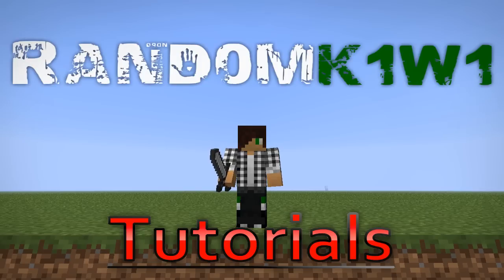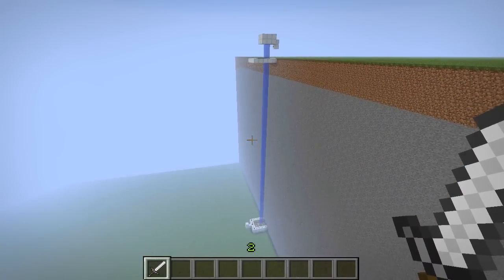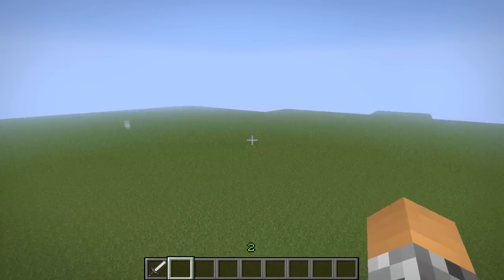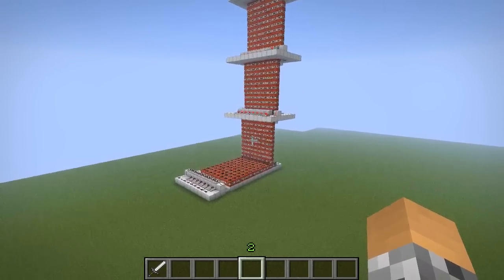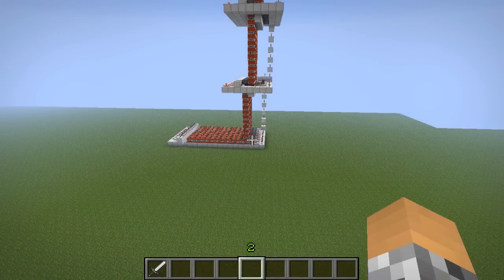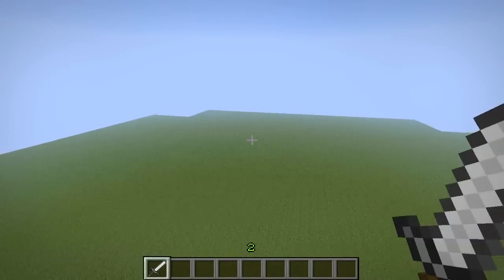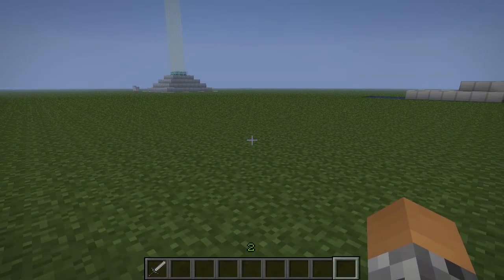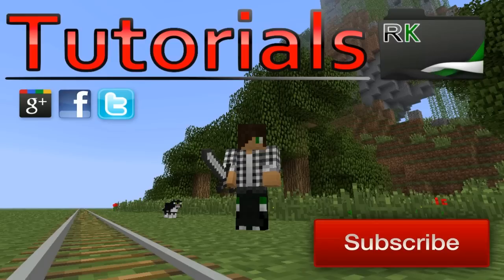Tutorials Update: New TNT Cannon, Spiral Elevator, Plus More!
Hi There.
It's Rand0mK1w1 Giving You A Quick Update of My Tutorials Series
Note That Tutorials Have Recently Been Halted Because I Had To Take Time off To Redesign Channel But No That It's Over Tutorials Will Commence As Per Normal